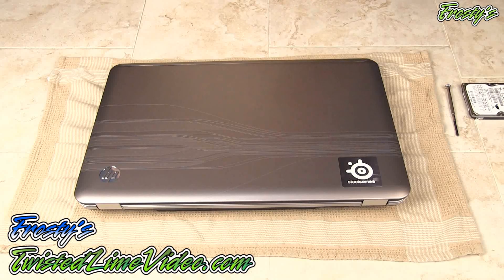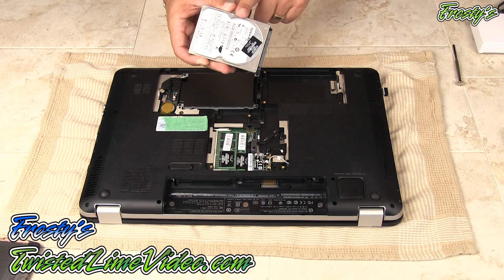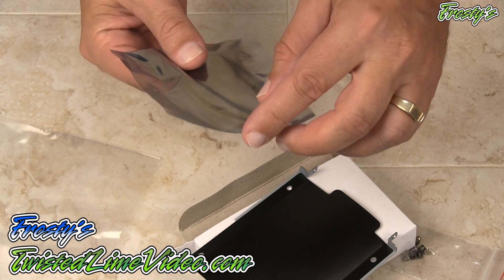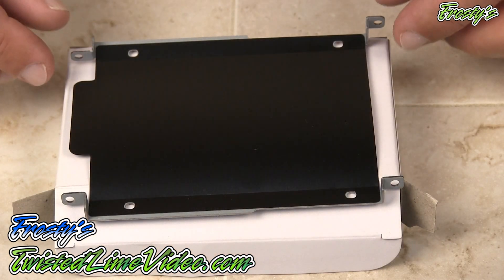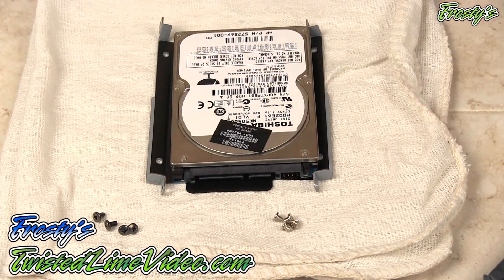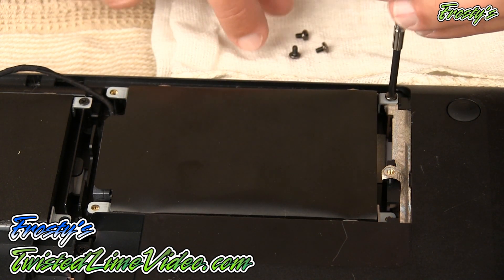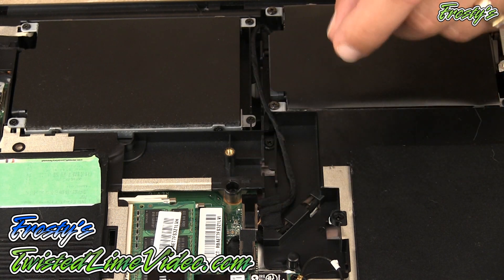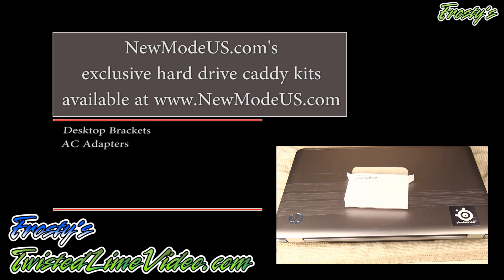Hard Drive Caddy Install - How to add a second hard drive to your laptop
I'll show you just how easy it is to install a second hard drive or SSD to your laptop / notebook computer, using a kit that is exclusive to NewModeUs.com.  They are the only company selling this sort of specialized kit, that enables you to add a second hard drive or SSD to your notebook / laptop.  Each hard drive caddy kit included all hardware needed for a full install, which I might add is very easy to do !  You get the caddy itself made of a special material that is an anti-static shield that protects your hard drive, also included is the cable which connects your new hard drive or SSD to your laptop's motherboard, and not least the 8 mounting screws ( 4 for the hard drive / SSD ) and 4 others to attach your new caddy to the laptop itself.

Follow along as I show you step by step, detailed instruction on how to install this.  Real time install will require about 3-4 minutes of time.

Where to get this hard drive caddy ?